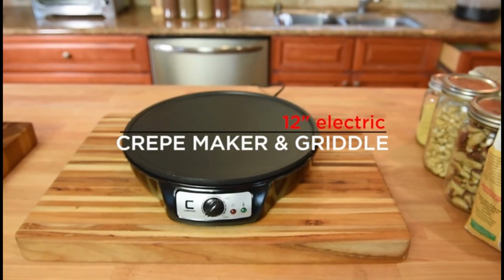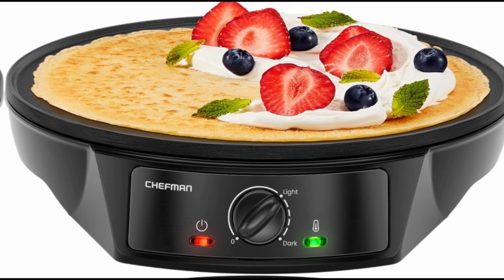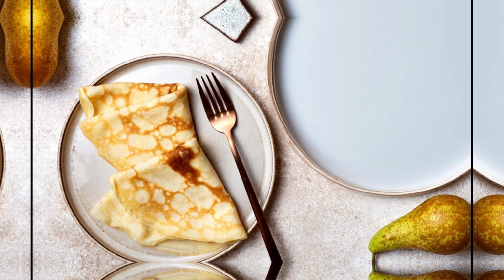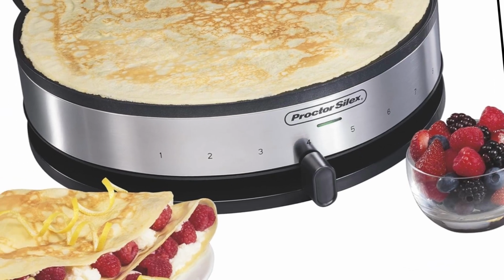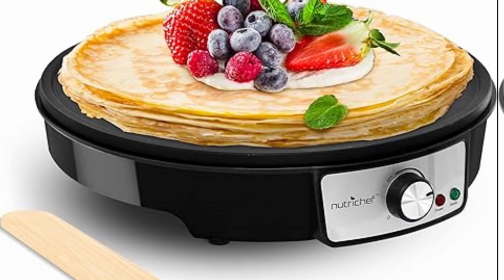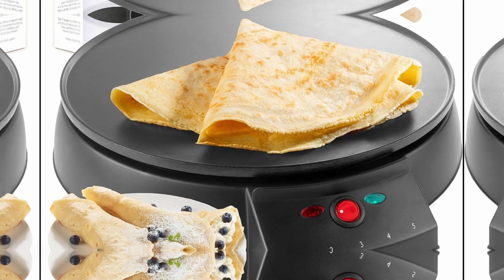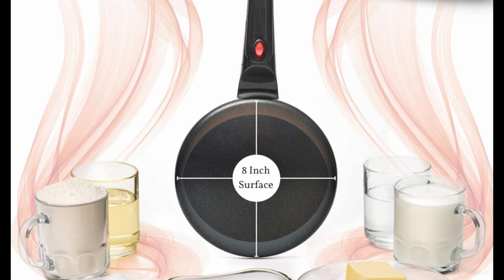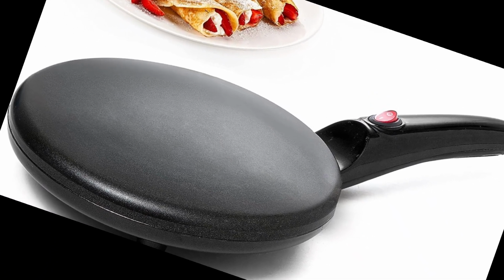Top 5 Best Crepe Makers in 2024 | best electric crepe makers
Top 5 Best Crepe Makers in 2024

In this video we have talked about The Top 5 Best Crepe Makers in 2024 . You can learn about The Top 5 Best Crepe Makers in 2024 details in this videos.

NO 5 : CHEFMAN Electric Crepe Maker: Precise Temp Control :

NO 4 : Proctor Silex Electric Crepe Maker with 13” Nonstick Griddle for Eggs :
NO 3 : nutrichef Electric Griddle Crepe Maker Cooktop :

NO 2 : 12" Griddle & Crepe Maker :

NO 1 : Moss & Stone Electric Crepe Maker With Auto Power Off :

In this video, we are going to look at The Top 5 Best Crepe Makers in 2024  to be had available on the market nowadays. We've got made this listing based on our own opinion, research, and consumer opinions. We've considered their fine, capabilities, and values while narrowing down the best choices viable. In case you want more information and up to date pricing on the goods stated, make certain to test the links above.

Techs You cannot stay without is a player in the Amazon services LLC pals application, an affiliate advertising and marketing application designed to offer a way for websites to earn advertising and marketing costs by using advertising and linking to Amazon.com . As an Amazon companion, I earn from qualifying purchases.